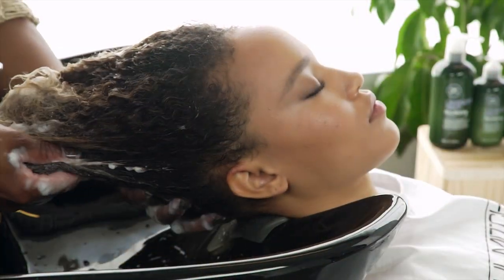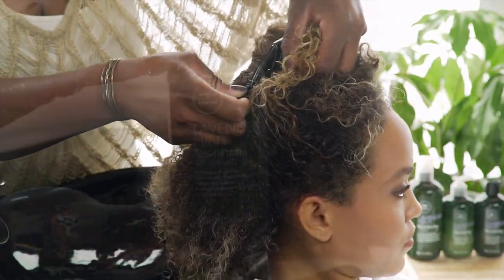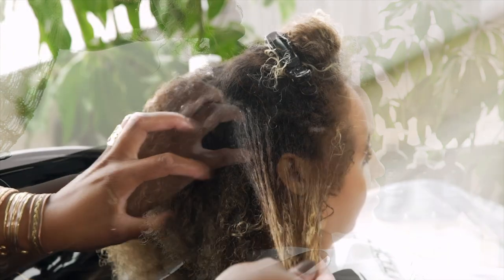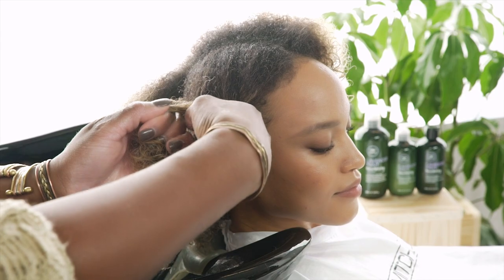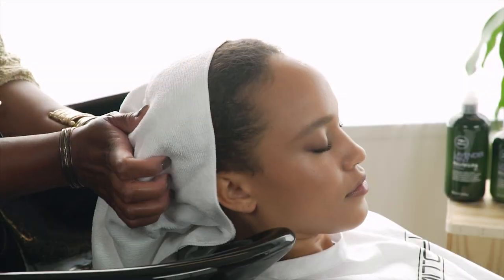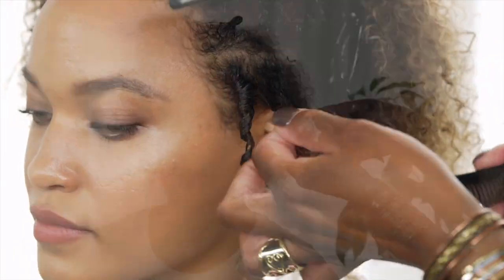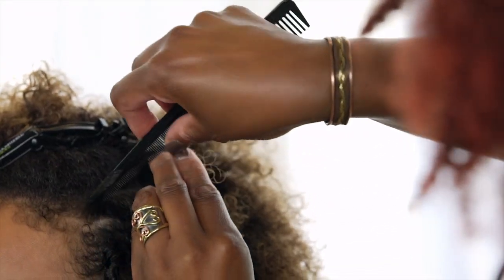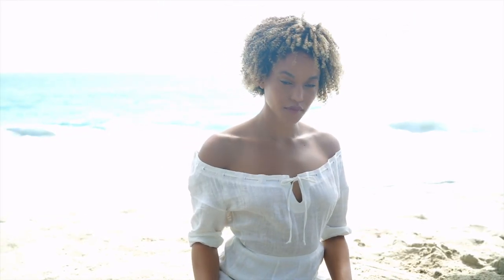Creating Comb Coils on Natural Hair Using the Tea Tree Lavender Mint Collection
Learn how to create comb coils using products from the new Tea Tree Lavender Mint Curl Collection from John Paul Mitchell Systems®. LaDonna Dryer, JPMS™ Business Development Manager and Natural Texture Expert, walks you through how to achieve this hairstyle.